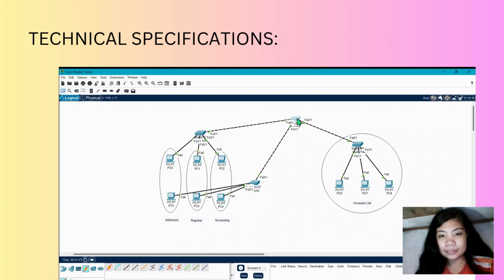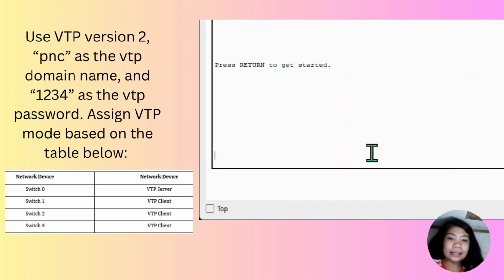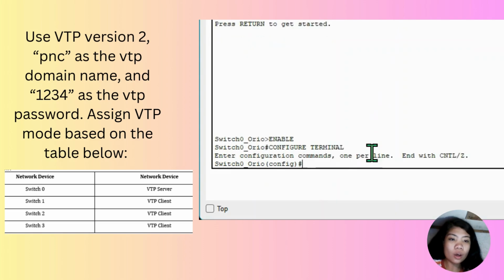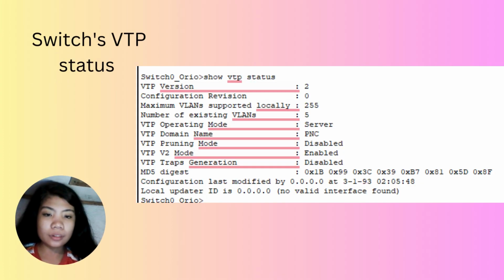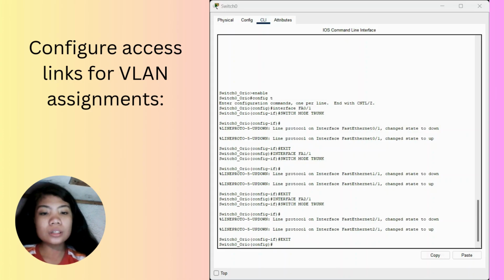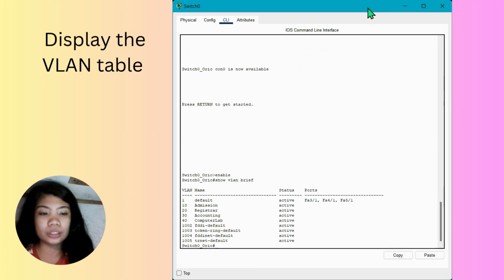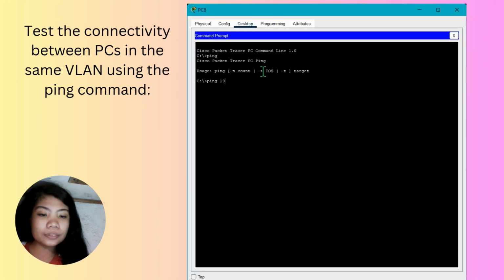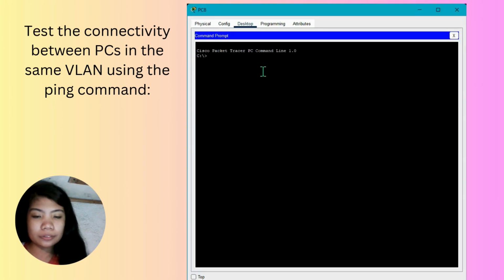PRELIM EXAMINATION ITP105 NETWORKING AND COMMUNICATION 2 1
exam vtp and vlan convig